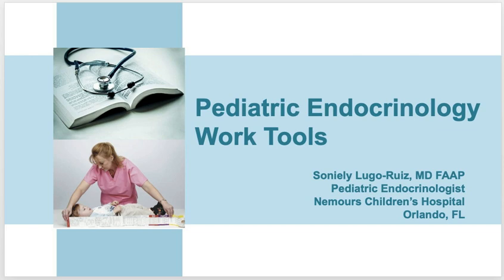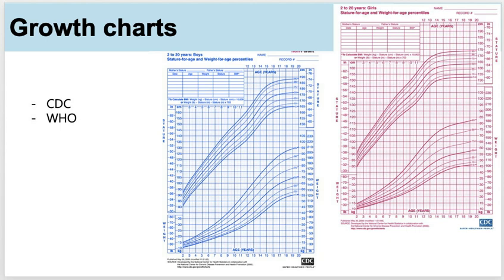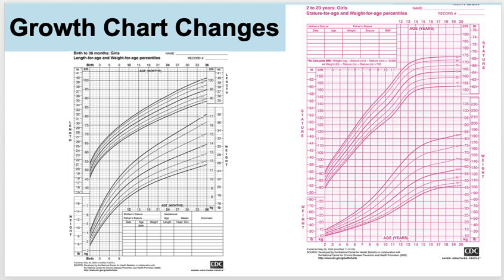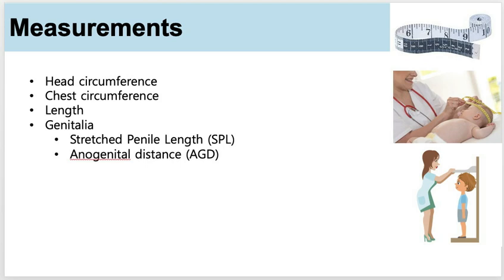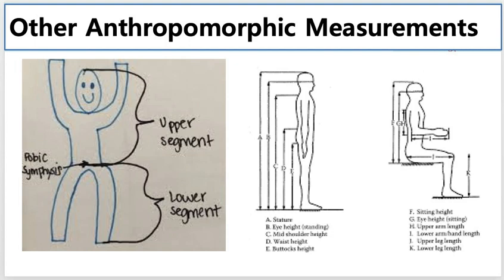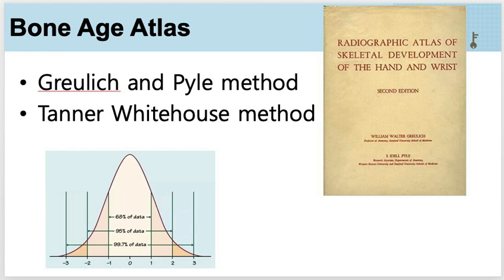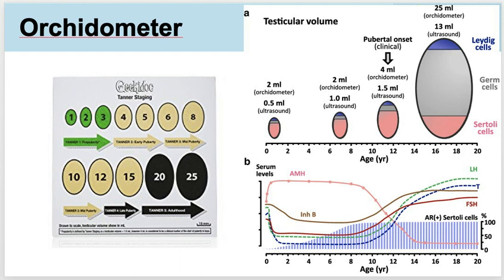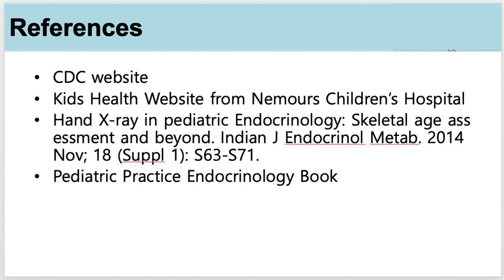4 Pediatric Endo tools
Basic descriptions of the most important clinical tools used for Pediatric Endocrinology.

This is not intended to treat or diagnose any medical conditions and does not substitute an official evaluation with your physician.